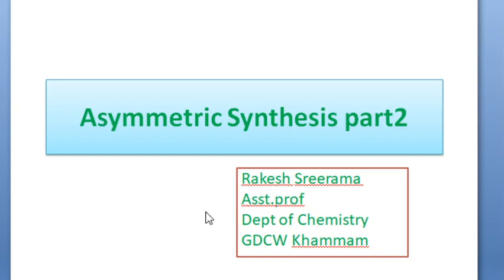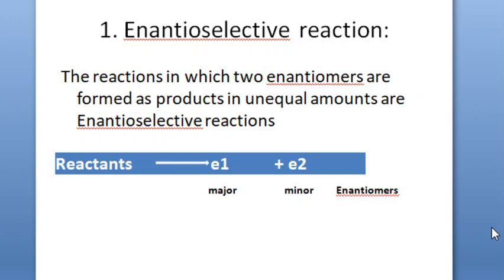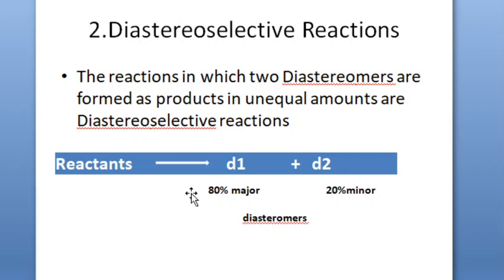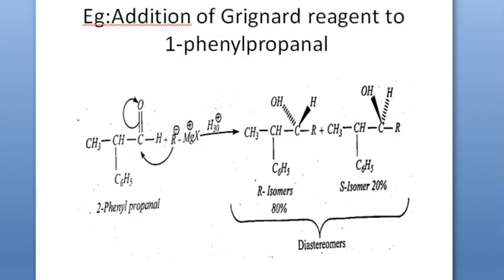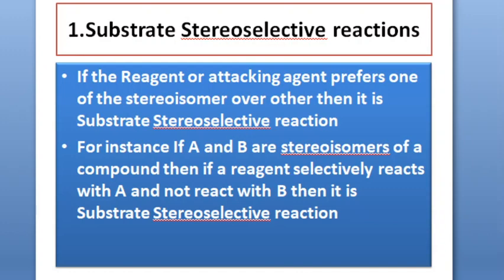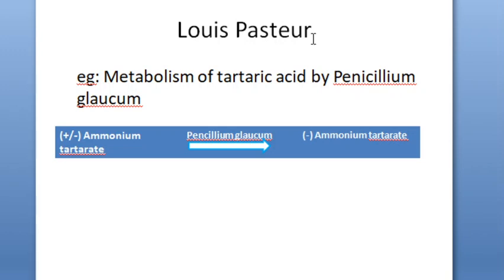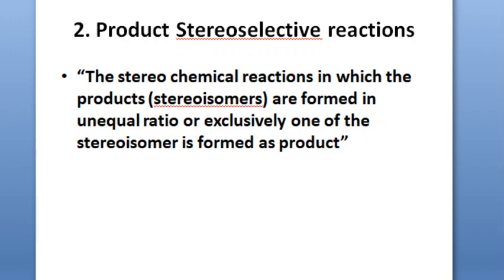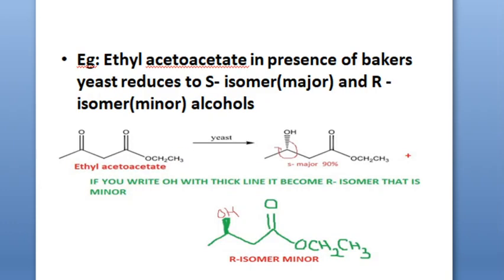Asymmetric Synthesis part2 by Rakesh Sreerama